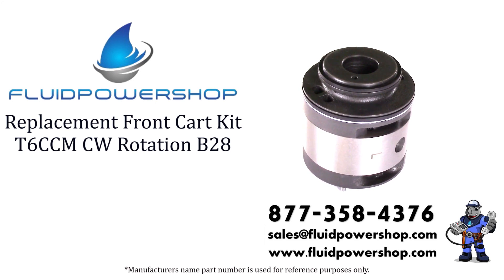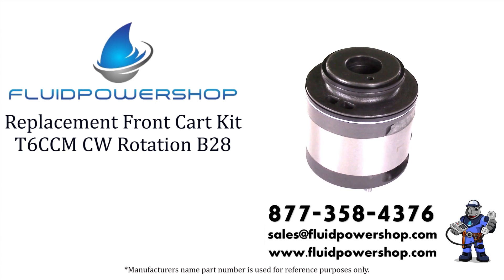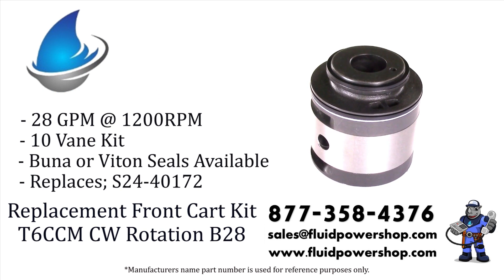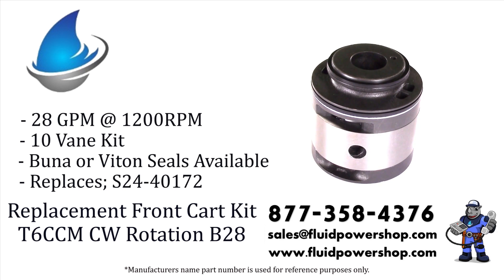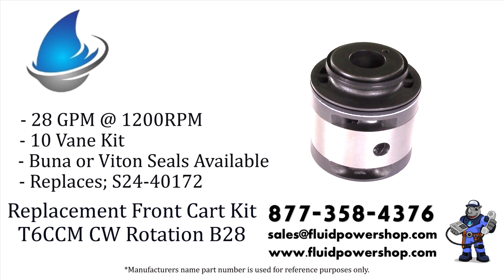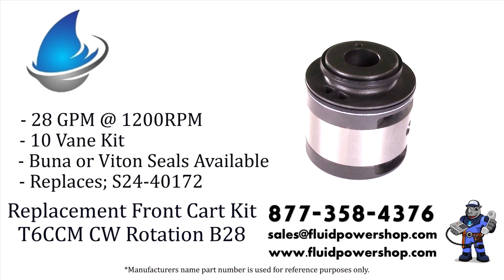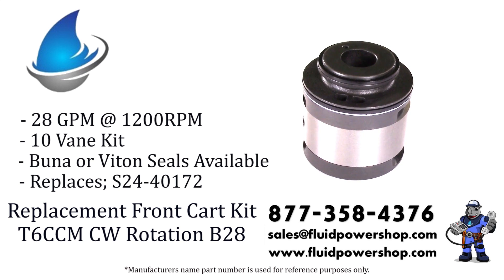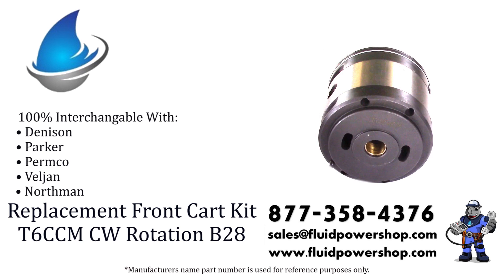Denison ® / Parker ® Style S24-40172/ T6CC B28 GPM CW-P1 New Replacement Cartridge Kit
Drop in replacement for Denison ®  / Parker  ® S24-40172/ T6CC B28 GPM CW-P1